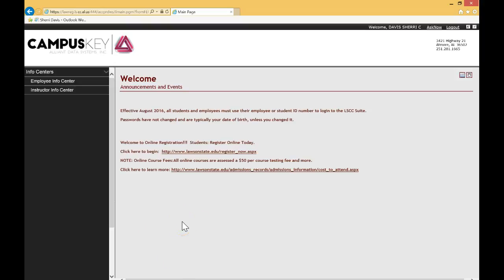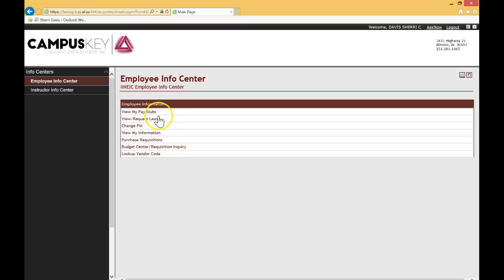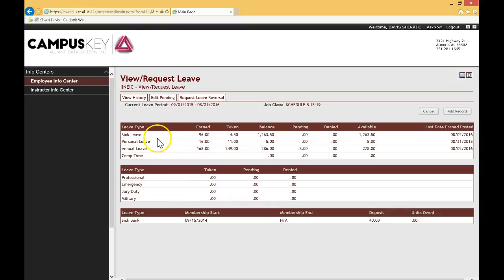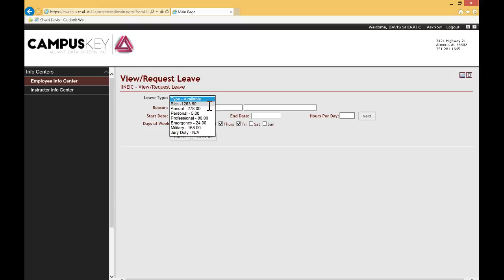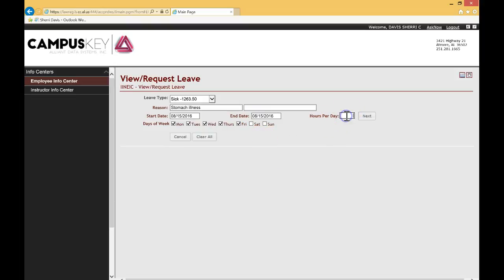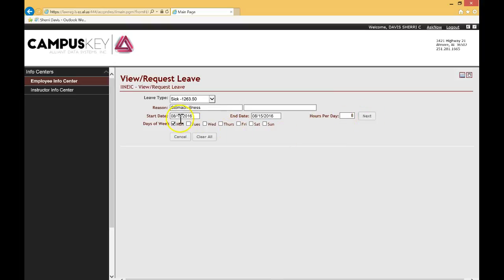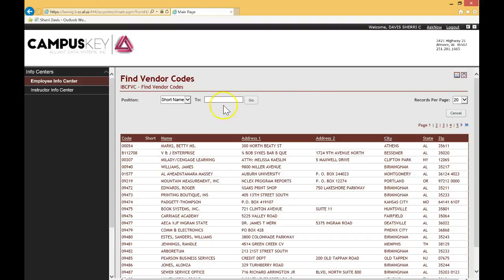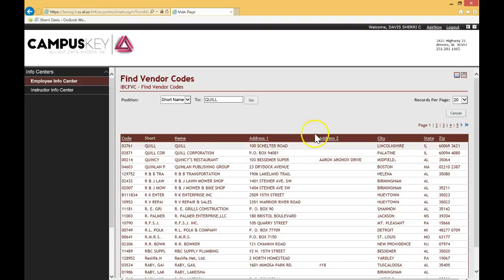Faculty & Staff Series: Requesting Leave (Redo Required)